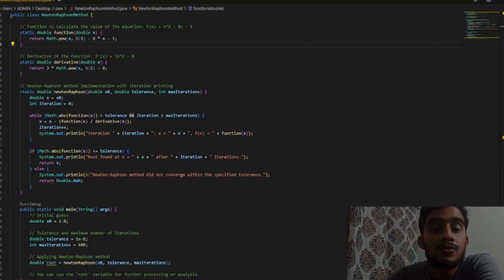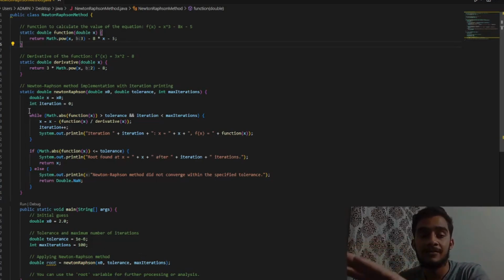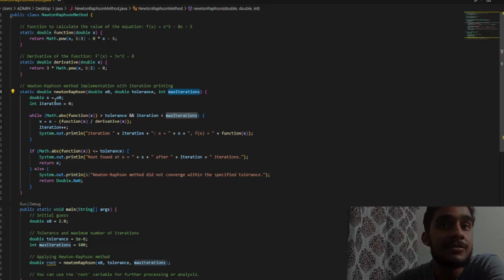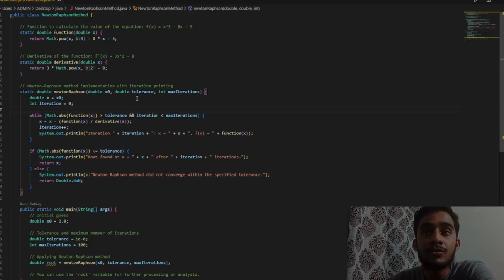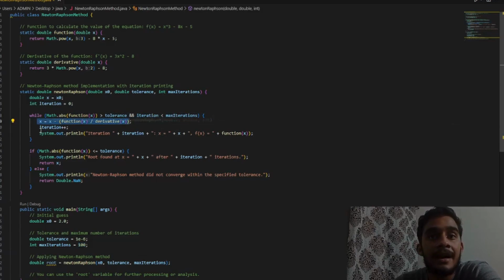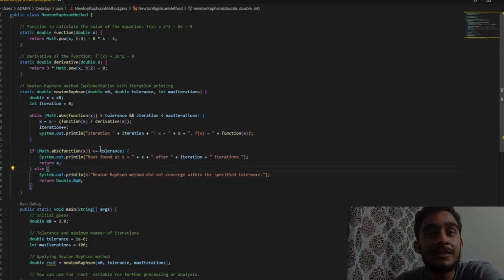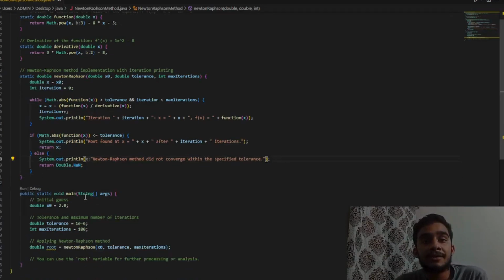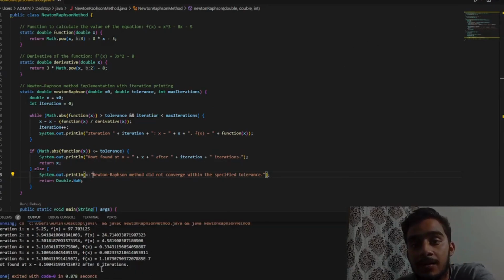Implementation of Newton Raphson Method on java language | Fashi yar Khan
public class NewtonRaphsonMethod {

    // Function to calculate the value of the equation: f(x) = x^3 - 8x - 5
    static double function(double x) {
        return Math.pow(x, 3) - 8 * x - 5;

    // Derivative of the function: f'(x) = 3x^2 - 8
    static double derivative(double x) {
        return 3 * Math.pow(x, 2) - 8;

    // Newton-Raphson method implementation with iteration printing
    static double newtonRaphson(double x0, double tolerance, int maxIterations) {
        double x = x0;
        int iteration = 0;

        while (Math.abs(function(x)) is greater than tolerance && iteration is less than maxIterations) {
            x = x - (function(x) / derivative(x));
            iteration++;
            System.out.println("Iteration " + iteration + ": x = " + x + ", f(x) = " + function(x));

        if (Math.abs(function(x)) is greater than= tolerance) {
            System.out.println("Root found at x = " + x + " after " + iteration + " iterations.");
            return x;
        } else {
            System.out.println("Newton-Raphson method did not converge within the specified tolerance.");
            return Double.NaN;

        // Initial guess
        double x0 = 2.0;

        // Tolerance and maximum number of iterations
        double tolerance = 1e-6;
        int maxIterations = 100;

        // Applying Newton-Raphson method
        double root = newtonRaphson(x0, tolerance, maxIterations);

        // You can use the 'root' variable for further processing or analysis.